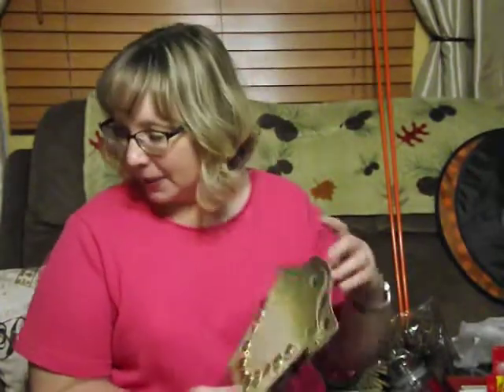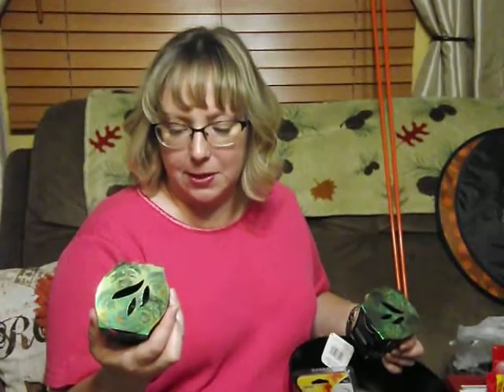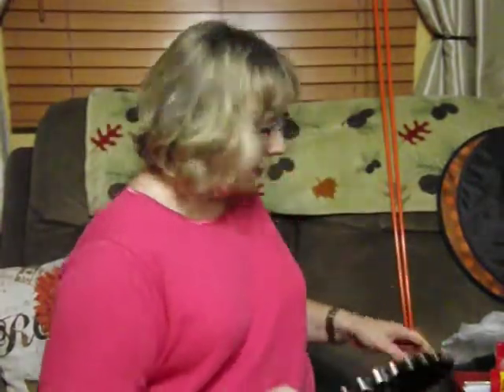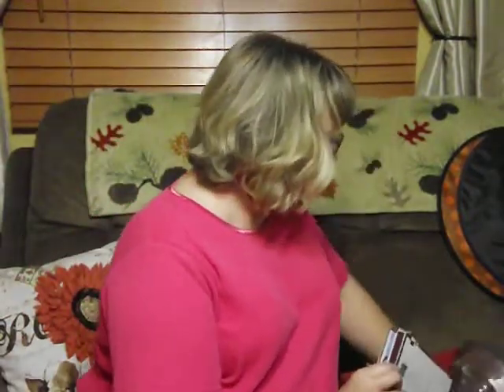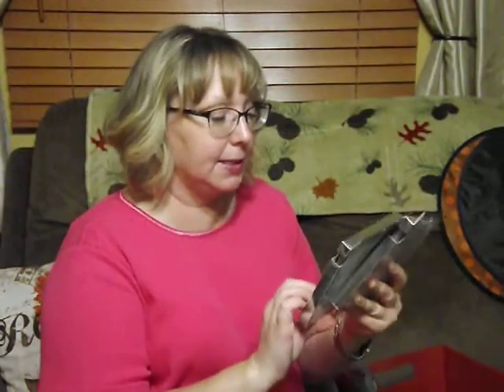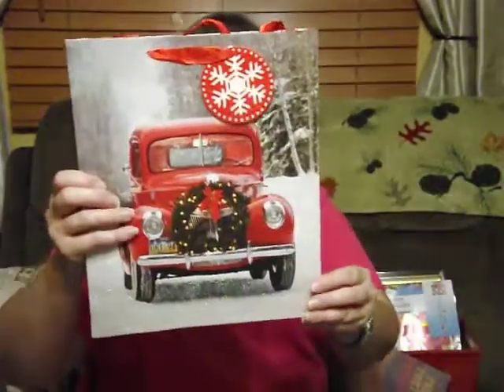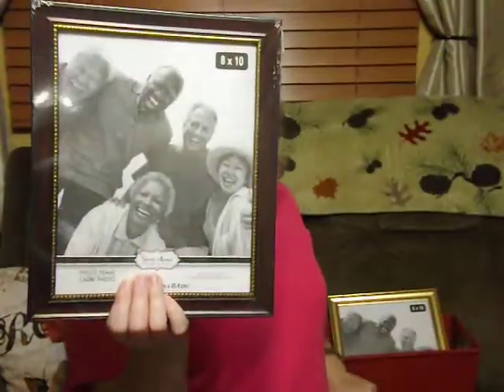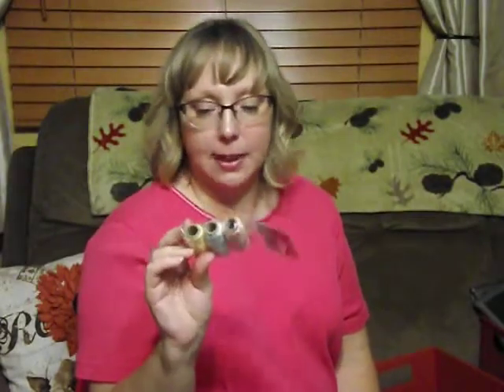Dollar Tree 10/16/17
Wal-Mart candle haul and more Dollar Tree goodies.